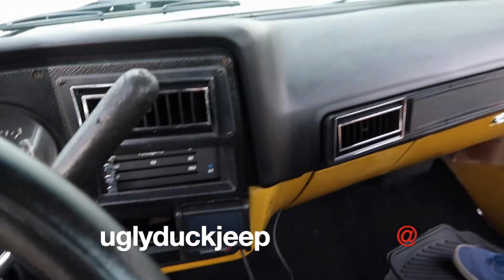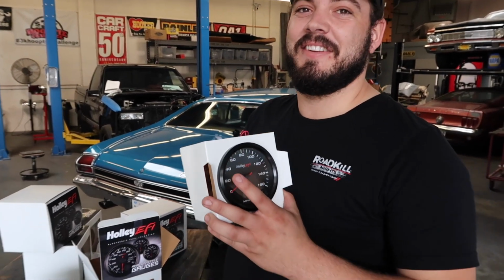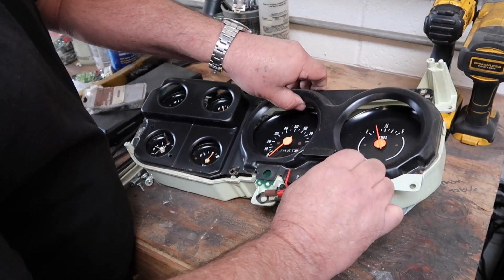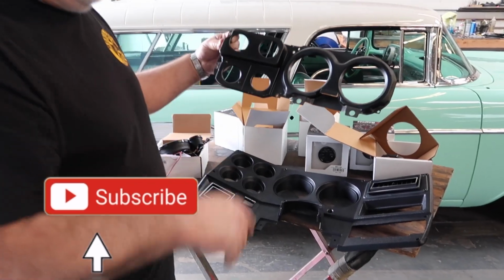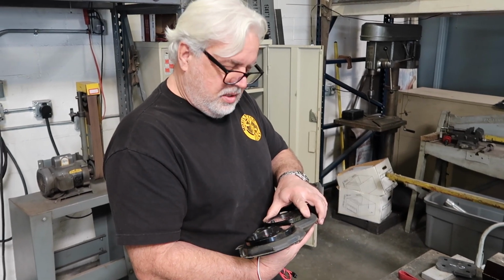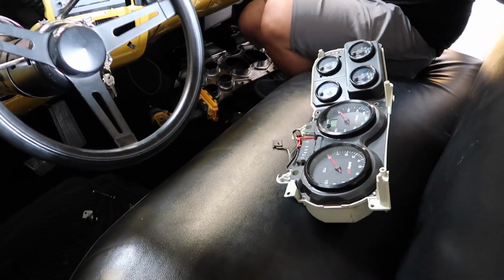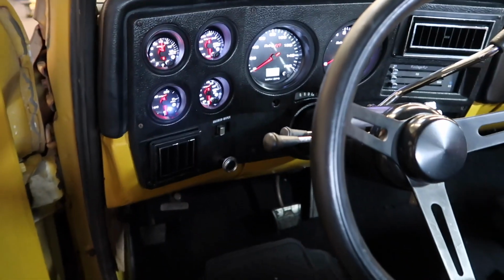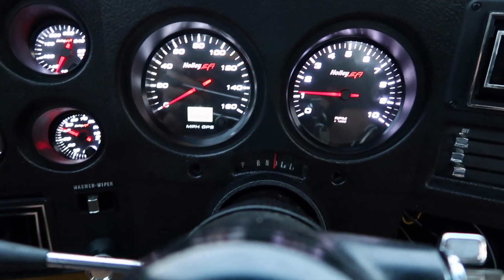Holley EFI's New Analog Digital Display Gauges in our 1974 C10 Square Body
We install Holley EFI Gauges in our 1974 C10 Square Body. Blake and Lucky Costa yank out the old cluster and custom fab a nice fitment of the new gauges keeping the stock look but utilizing current technology by Holley.

Part# 553-128
Part# 553-127
Part# 553-126
Part# 553-133
Part# 553-121
Part# 553-125
Part# 554-130
Part# 553-140
Part# 553-141
Part# 553-144

Blake @uglyduckjeep
Lucky @mobiletechlucky
Luck's Garage Show

Just because you demand the most sophisticated electronic fuel injection technology available on the planet doesn't mean that you can't appreciate the subtle sophistication of a beautifully crafted analog gauge. In fact, purists know that while some information is well displayed in digits, other information is nearly worthless if you can't get a feel for the rate of change from the sweep of a needle.

If that paragraph describes you then your gauges have arrived.    Holley EFI's new Analog Display Gauges use digitally-delivered information over Holley's sophisticated CAN bus but use a traditional sweep display.  And while you can appreciate the beauty of nice analog gauge it is important to understand the additional benefits.

First, these all get their information from the Holley ECU, meaning that you don't have to run wires all over the vehicle to get the information you need.  You get everything from the ECU itself.

Second, because it uses Bus communication technology, all you have to do is run a single CAN bus harness to the ECU and then daisy-chain the gauges.  Did you ever think that installing gauges could be so easy?

And just take a look at that mounting system.  Remember the old style gauges where you had to fumble with a pair of tiny nuts up behind the dash to install the gauge?  Those days are gone and good riddance!  These gauges feature a threaded body that allows a single bezel nut to hold the gauge firmly in place.  Too easy.

Holley is pleased to announce the continuing evolution of its very successful analog-style gauges with the release of new 3-3/8" and 4-1/2" speedometers and tachometers to complement our 2-1/16" gauge line. These are designed specifically for use with Holley EFI systems or as a standalone unit and available in both black and white face versions. These gauges are compatible with all Terminator, HP, Dominator, and Sniper ECU's, allowing them to be installed in a variety of Holley EFI equipped vehicles.
Features:
Does not require a transmission sensor to operate making installation easy in vehicles which lack electronic sensor output or for someone wanting a simple speedometer installation
Hot start satellite acquisition allows speedometer to function within 2-3 seconds of powering up
GPS antenna included with 15' cable to route antenna to convenient location in corner of dash
0-160 MPH range with multi-function LCD display screen including ¼ mile time, 0-60 time, current speed, mileage/trip odometer, direction, and time of day
Compatible with all Holley EFI touch screens, dashes, handheld tuners, and other CAN devices – Great for Holley EFI users looking to install a combination of needle gauges and LCD accessories
Slim-style mounting requires very little dash space for installation
240° sweep pointer from 8 to 4 o’clock makes gauges easy to read at a glance
Internal microprocessor ensures accurate pointer movement in street and racing conditions
Spin lock ring threads to back of gauge case for simple and secure gauge mounting
CNC machined billet aluminum bezels with anodized finish – Bezels are threaded for easy replacement
Multiple bezel options available separately – User can customize the gauges to their preference
Features:
Wires directly to sending unit, programmable for factory and aftermarket sending units with a range anywhere within 0-300ohms
Includes 12' shielded cable to connect directly to sending unit
270° sweep pointer from 6 to 3 o’clock makes gauges easy to read at a glance
Pointer is driven by a high-torque internal stepper motor to ensure accurate movement in racing conditions
Adjustable LED warning light allows user to set low trigger points
LED warning light brightness can be configured for both day and night

Can be used with Sniper ECUs when used in conjunction with module part # 554-130.
Features:
Works with both distributor and distributor-less ignitions without requiring any special tach adapters
Practically universal, works with most gasoline engines and programmable from 0.5 - 6 PPR (Pulses Per Revolution)
0-8,000 RPM range
Compatible with all Holley EFI touch screens, dashes, handheld